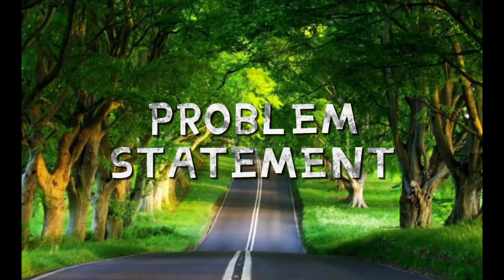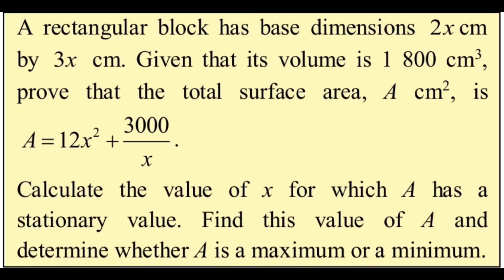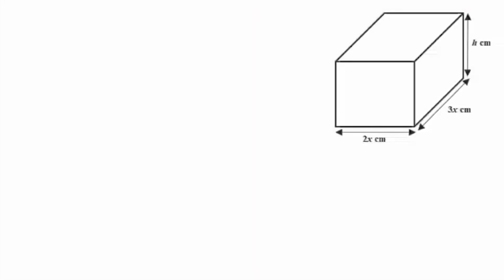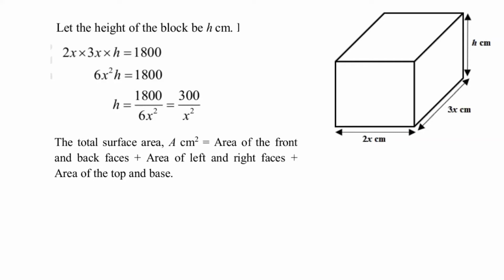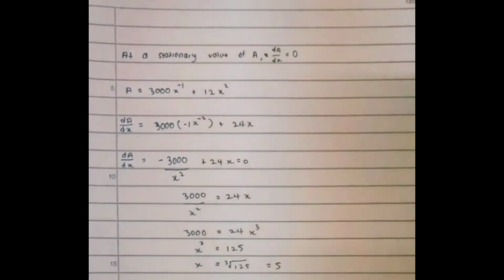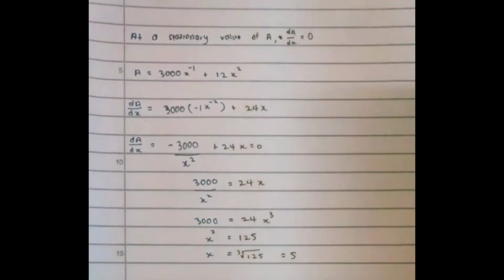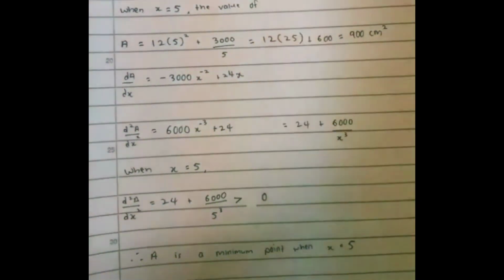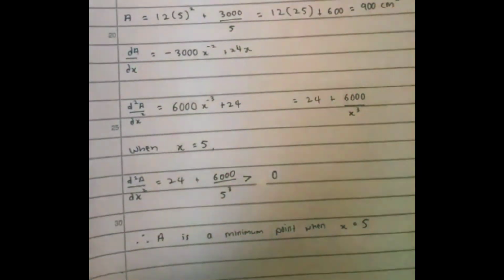Video Group Assignment MAT183 (Arief TEAM).😜✌️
take a look of my group video assignment